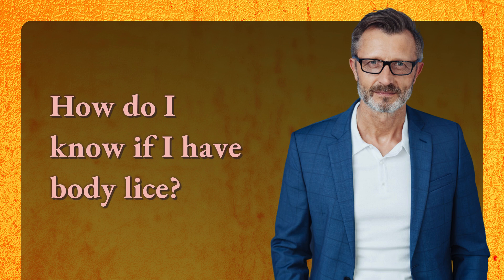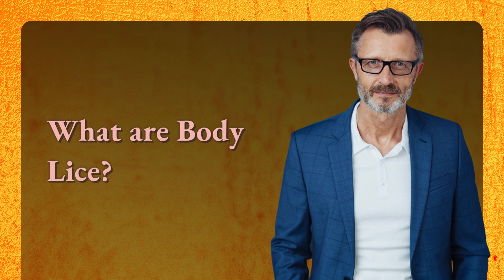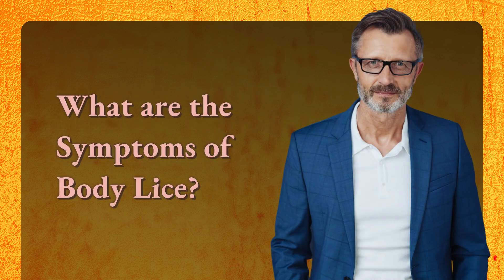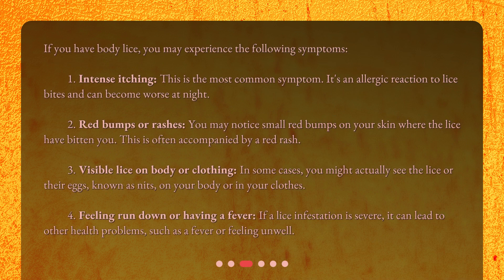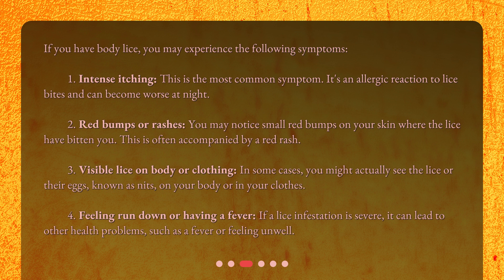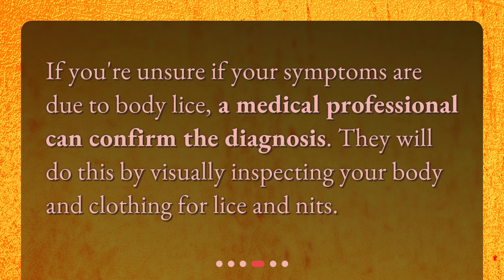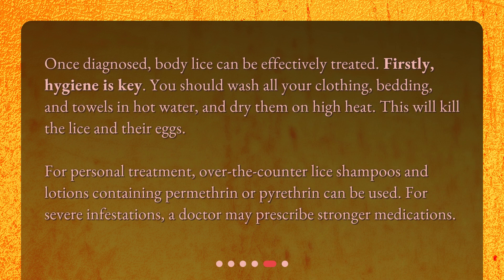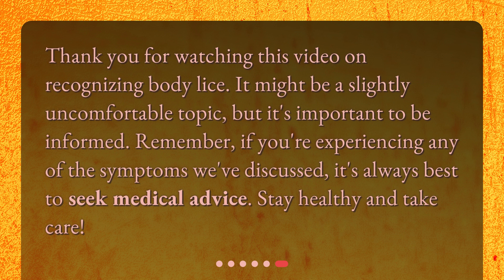How do I know if I have body lice?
Recognizing Body Lice: Signs, Symptoms and Treatment • Discover how to recognize and treat body lice in this informative video. Learn about the signs and symptoms of body lice, including intense itching, red bumps, and visible lice or eggs. Find out how a medical professional can confirm the diagnosis and explore effective treatment options. Don't let body lice cause discomfort - watch this video to stay informed!

00:00 • How do I know if I have body lice?
00:25 • What are Body Lice?
00:43 • What are the Symptoms of Body Lice?
01:30 • How Do I Confirm It's Body Lice?
01:46 • What are the Treatments for Body Lice?